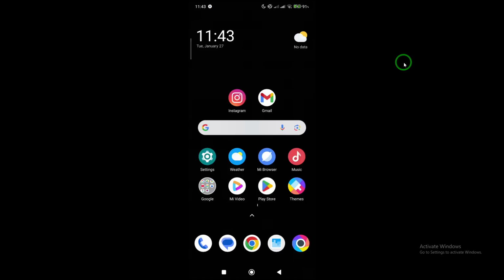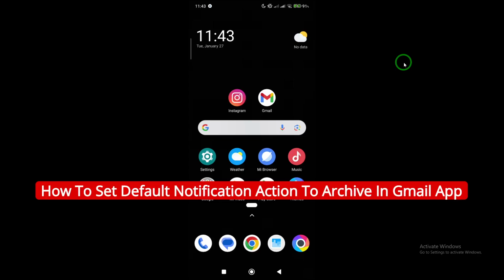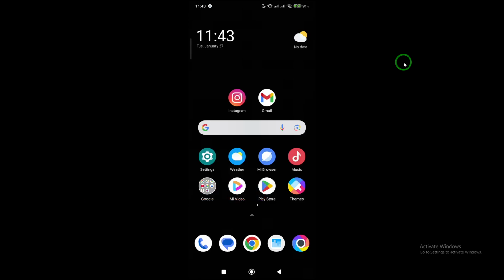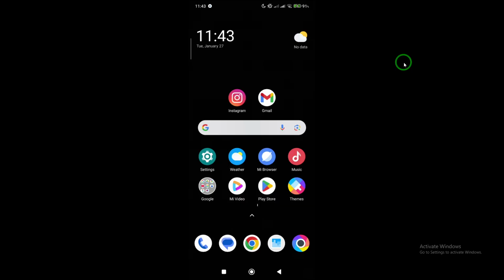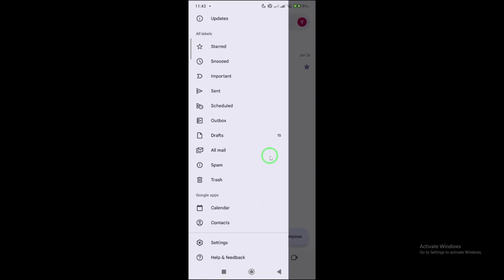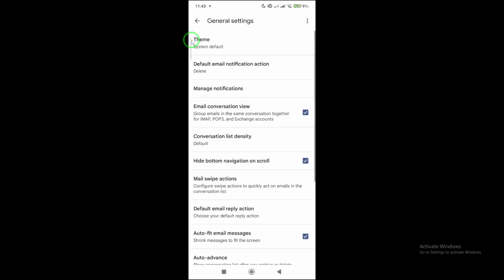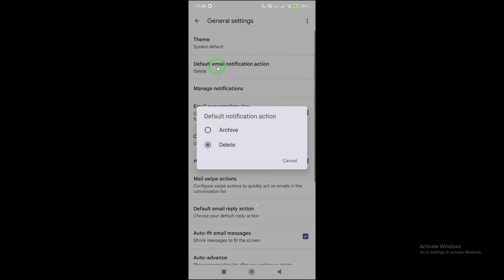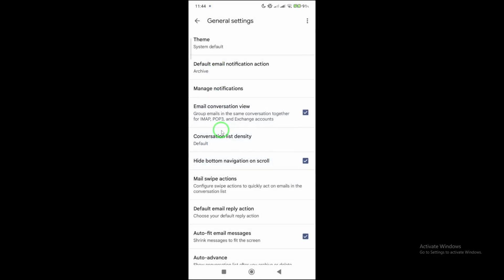How To Set Default Notification Action To Archive In Gmail App (Updated)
Learn how to set the default notification action to Archive in the Gmail app easily. This quick step-by-step guide shows you how to manage your email notifications more efficiently and keep your inbox organized on the go.

1. Open the Gmail app on your phone

2. Tap the Menu icon (☰) in the top-left corner

3. Scroll down and tap on Settings

4. Tap on General settings

5. Tap on Default notification action

6. Select Archive

Follow these simple steps to make archiving emails faster and smoother whenever you get a Gmail notification.-
Timeline:
00:00 Start
00:12 How to do it
01:05 End